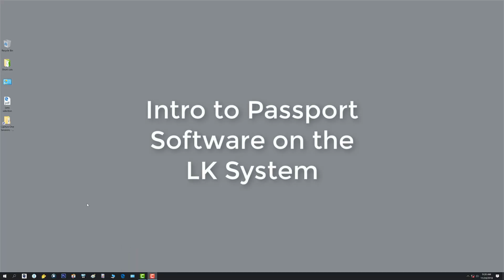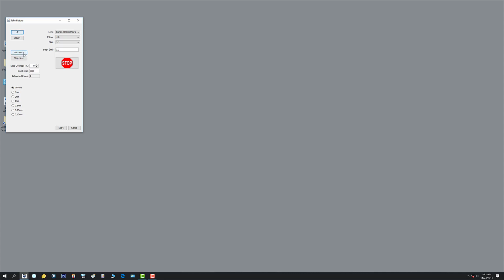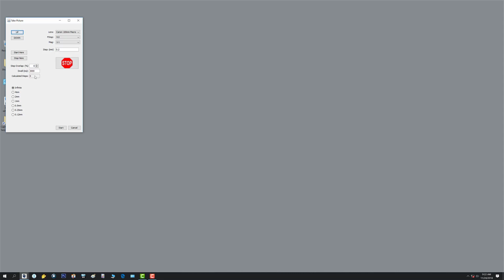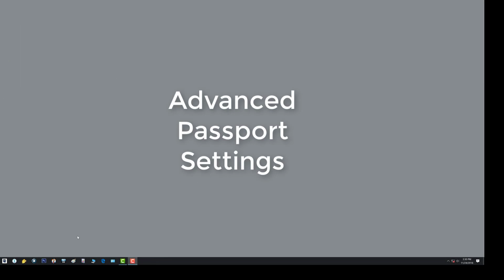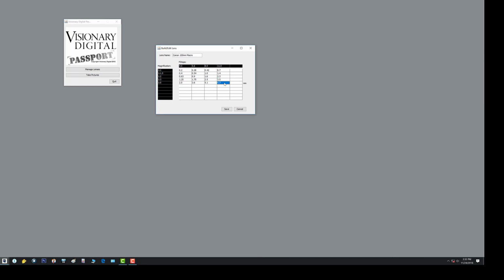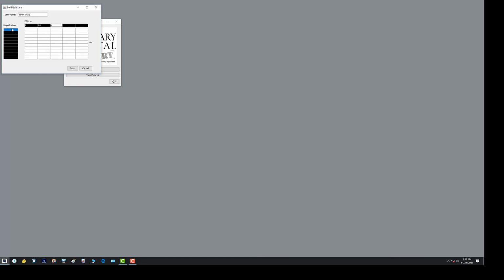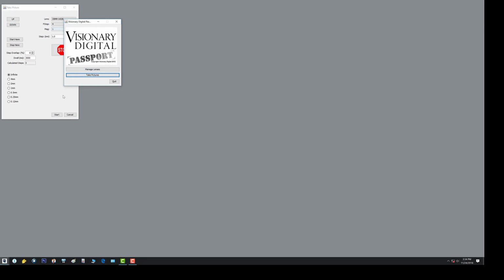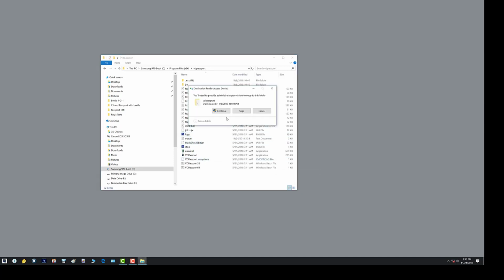#9 LK Passport Software Intro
Controlling the Stack Shot rail with the Passport software. How to create and save custom lens settings within Passport. For LK and Passport systems